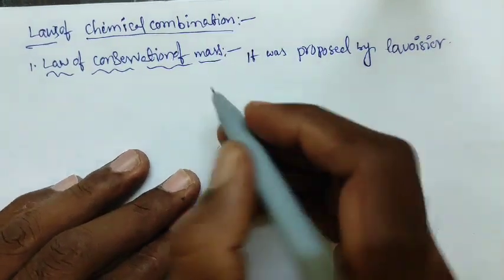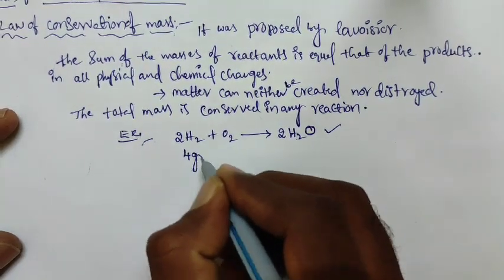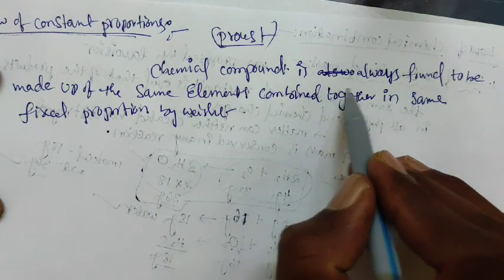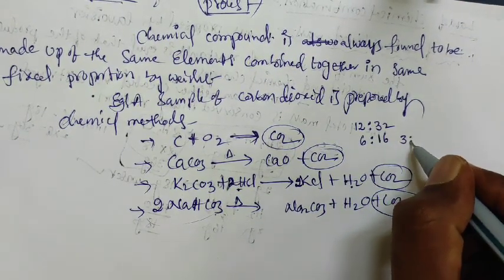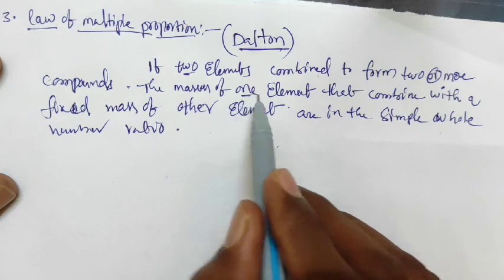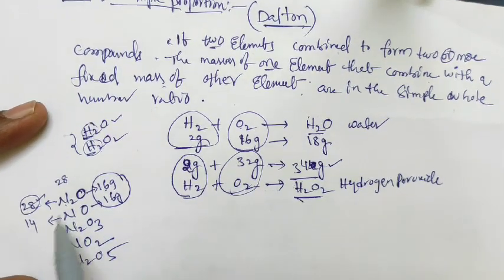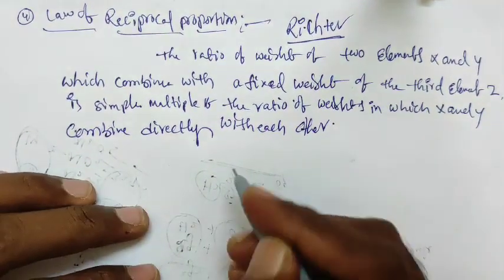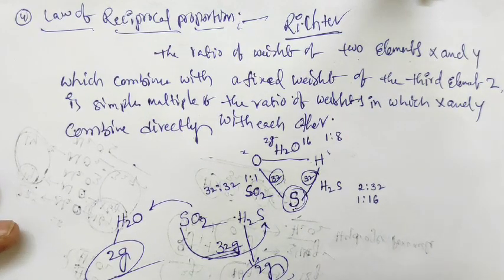Laws of chemical combination@Chemistkanna369